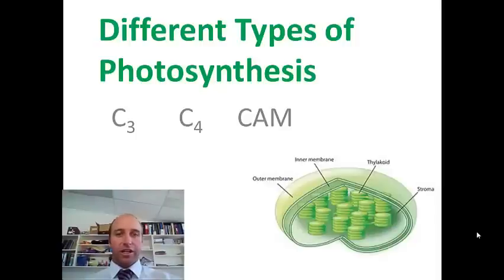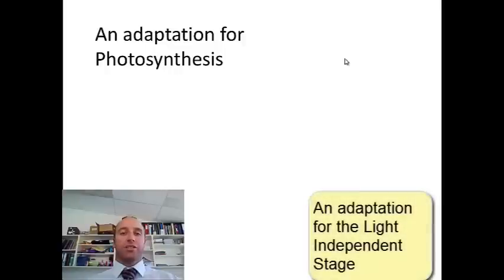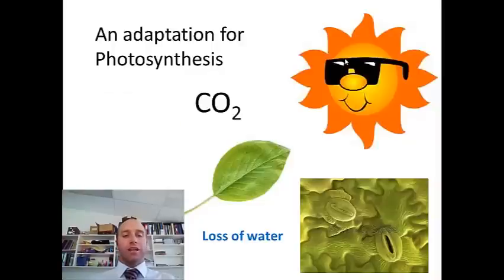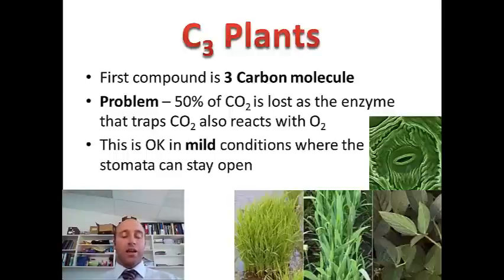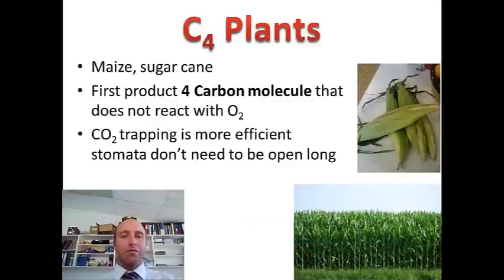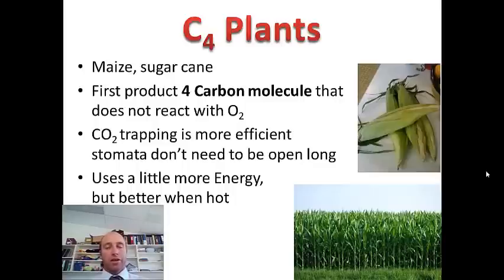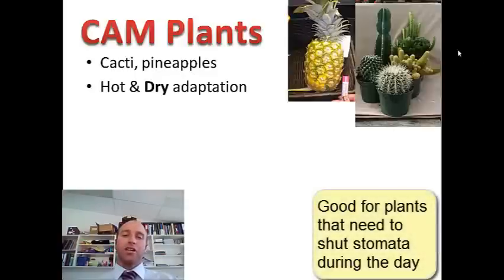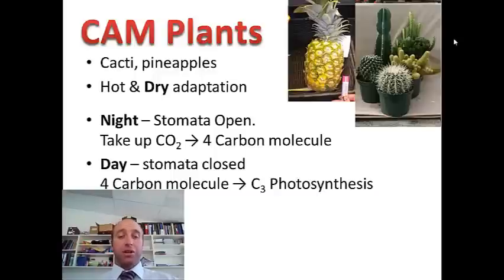C3 C4 CAM Photosynethesis